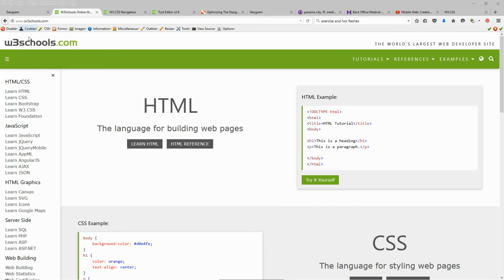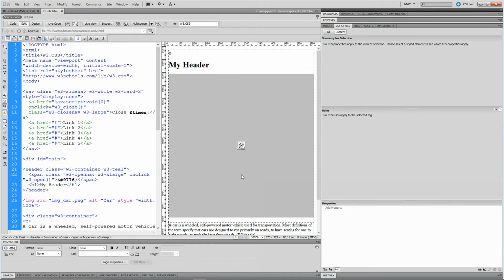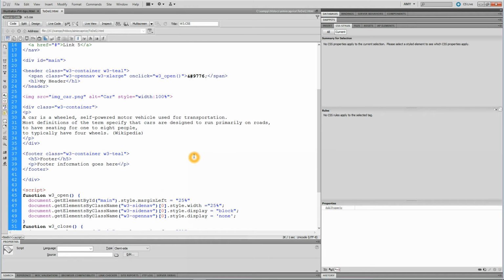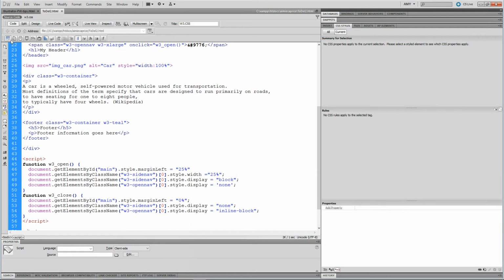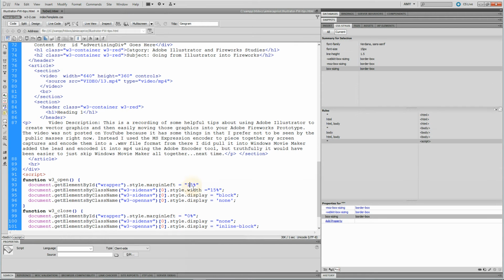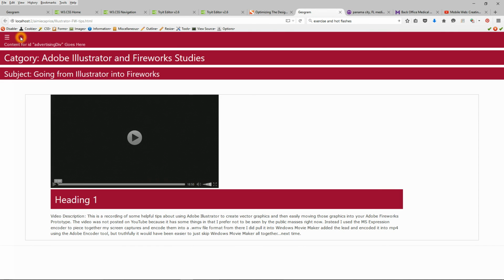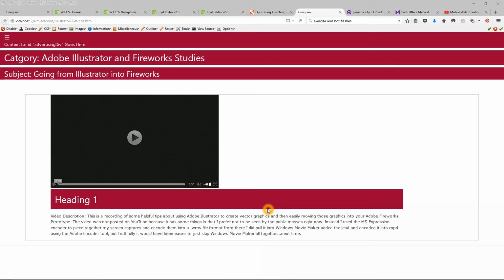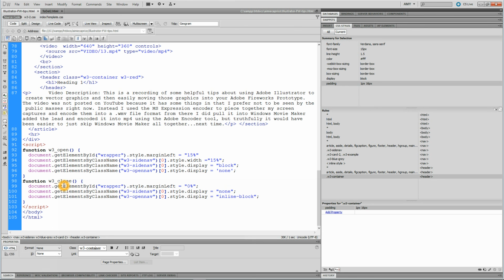W3Schools W3 CSS Navigation Tutorial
W3 css style sheet is free to use no licensing required. Navigation that when opened shift the content to the right.Good development tip for responsive design in firefox browser